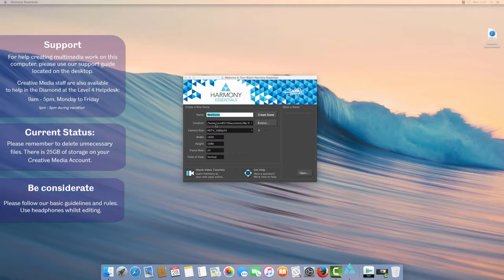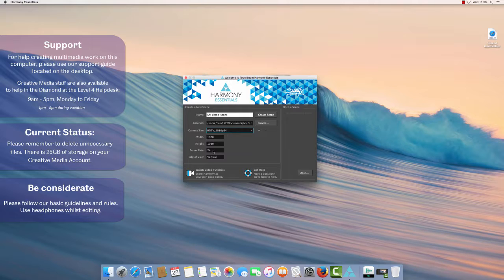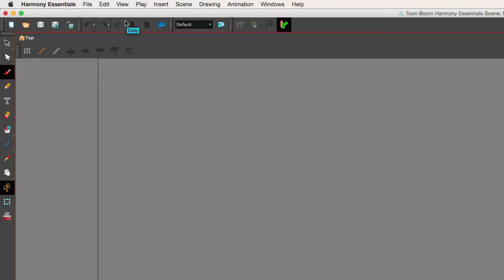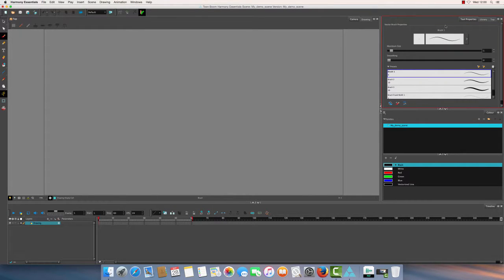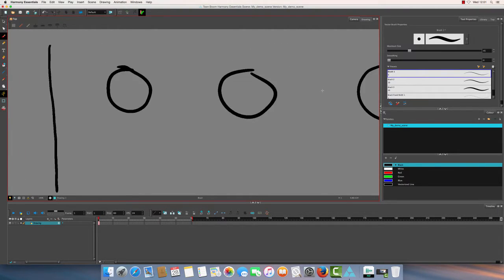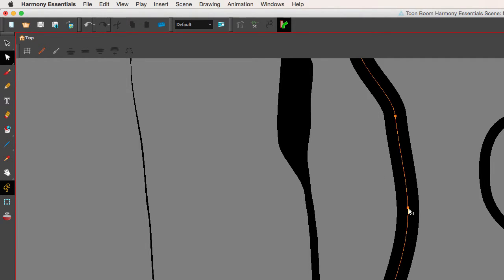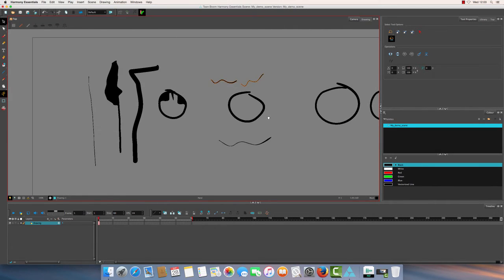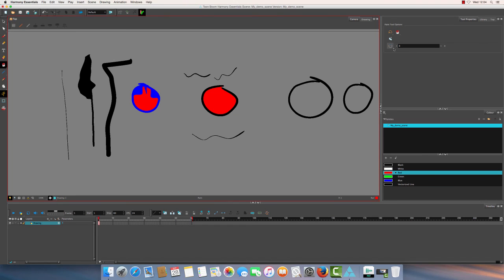Toon Boom Harmony - Getting Started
A brief look at creating a new scene, the differences between the brush and pencil tools and selecting objects.